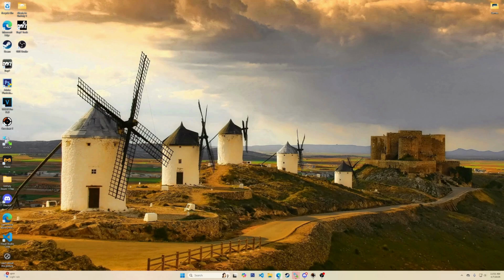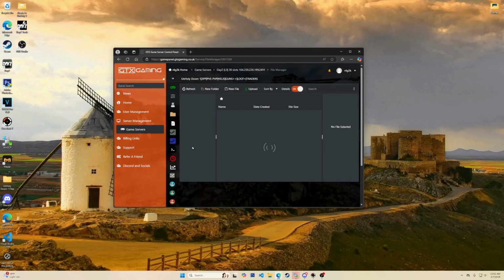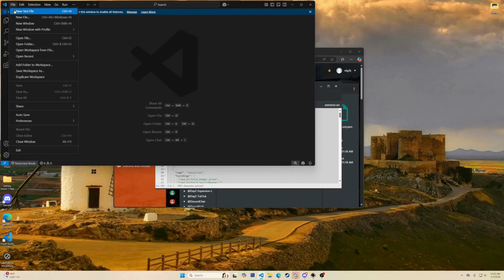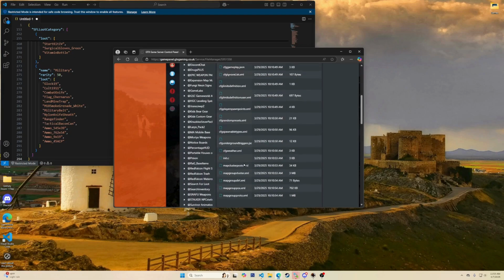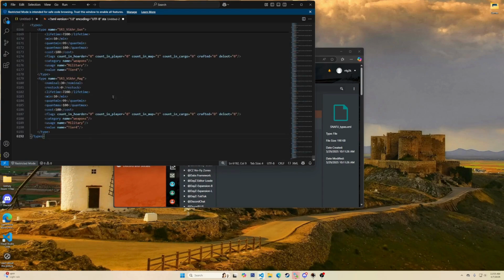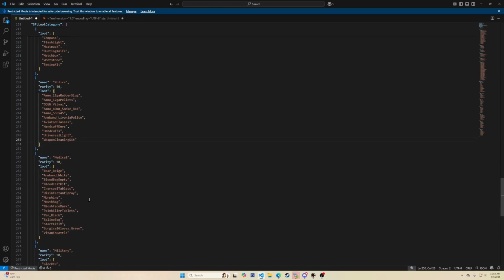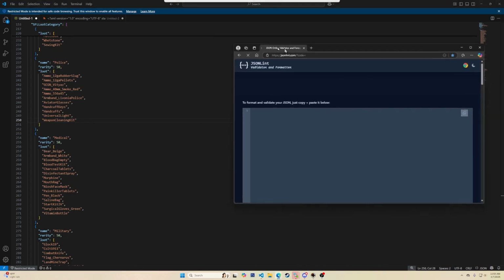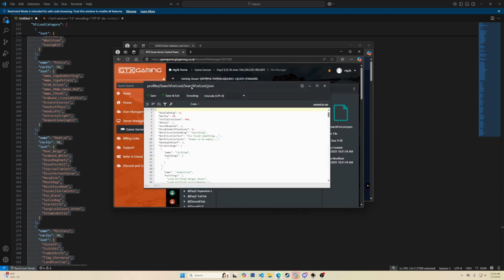Adding To Search For Loot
how to add items to the Search For Loot mod.